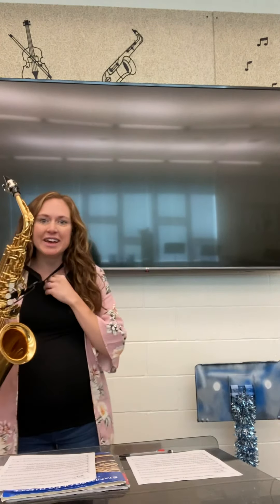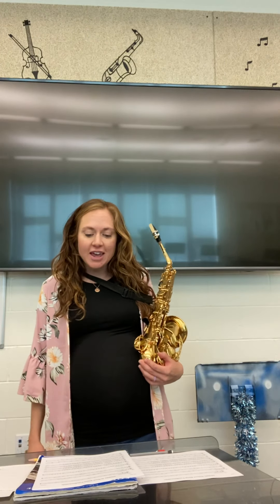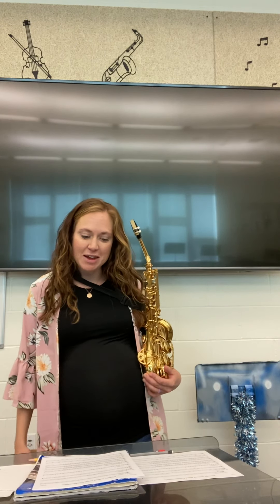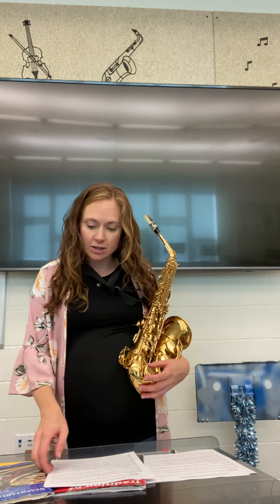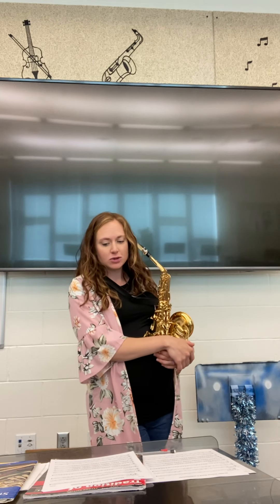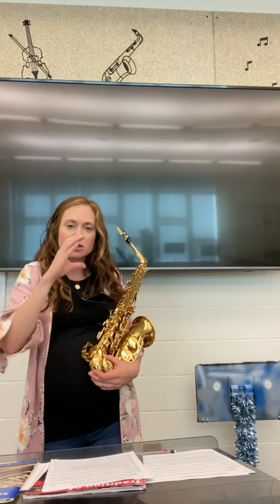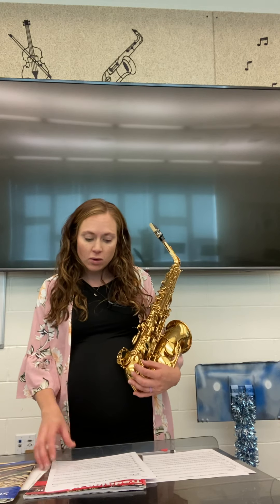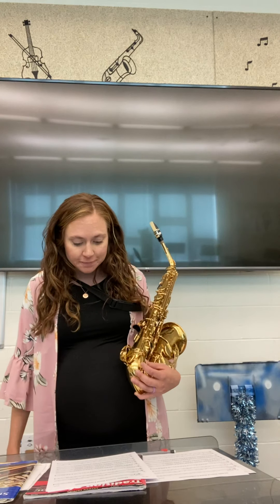Learning Middle School Band Fundamentals